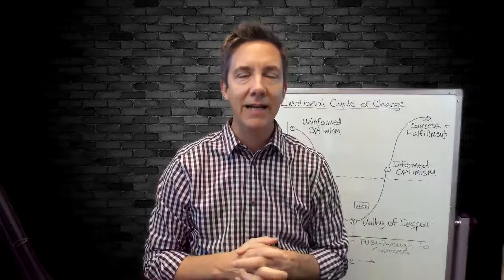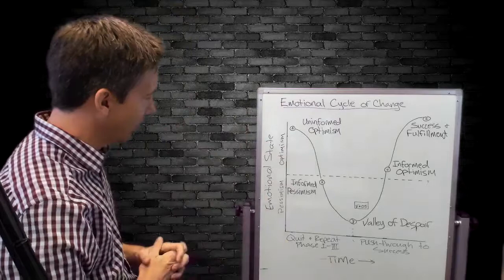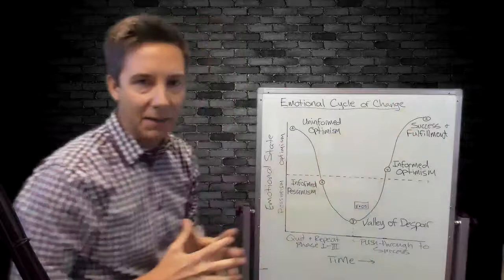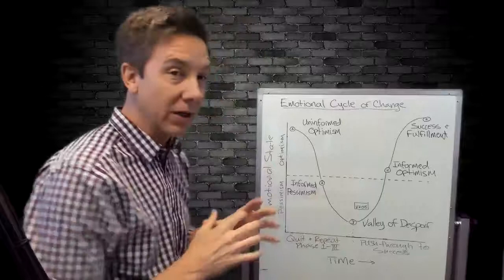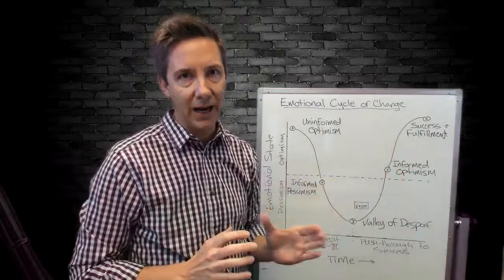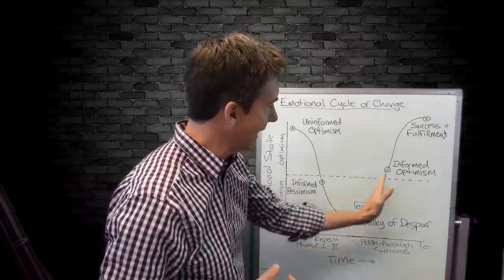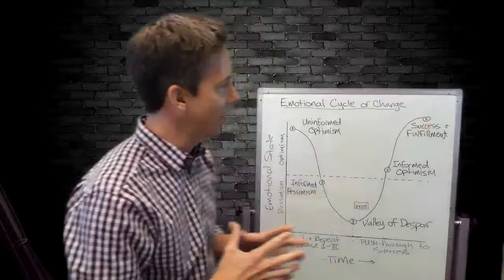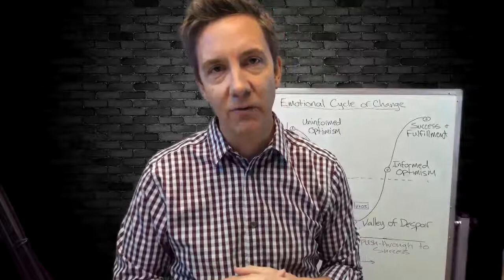Emotional Cycle of Change